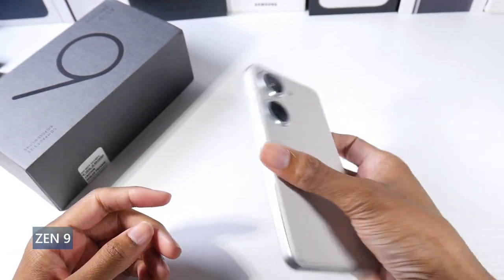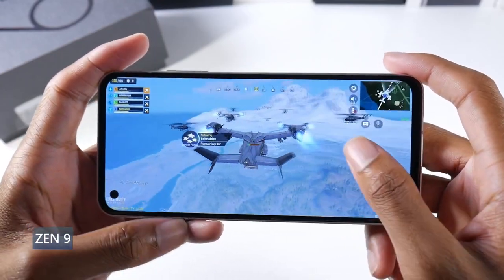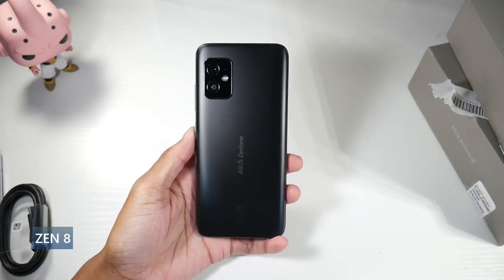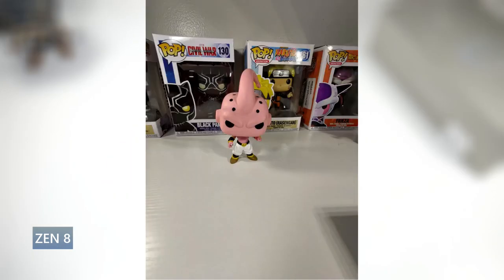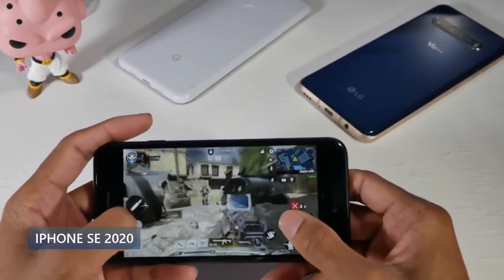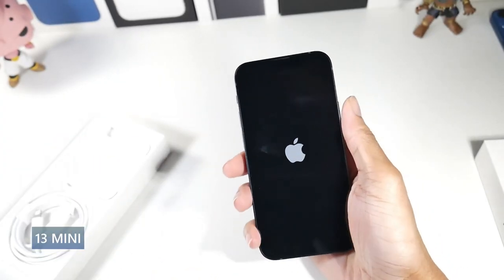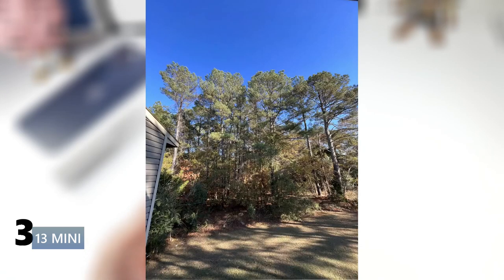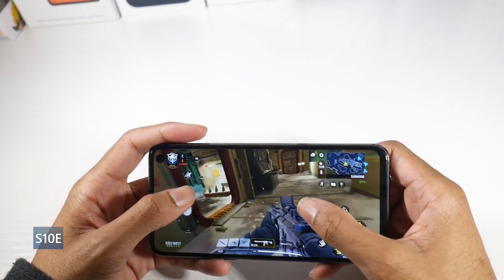Top 5 Best Compact/Small Screen Phones! (Under 6-Inches) 2022-2023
iPhone 13 Mini
ZENFONE 8
Samsung Galaxy S10e